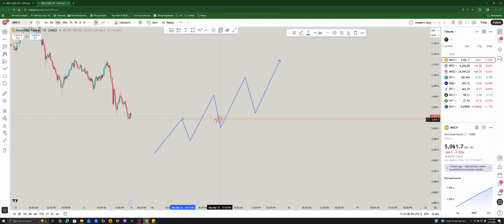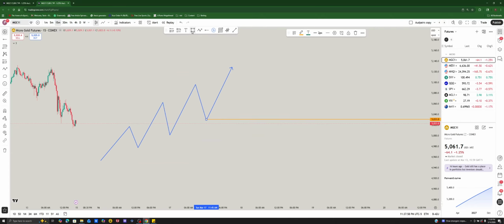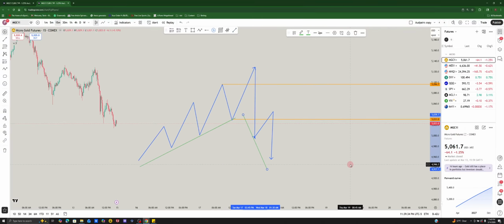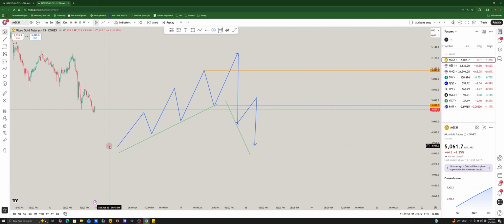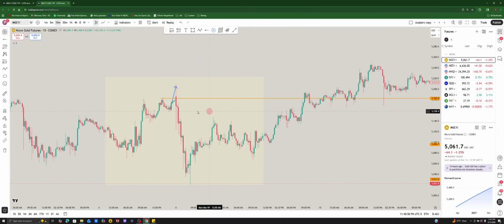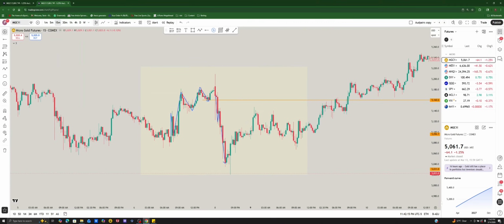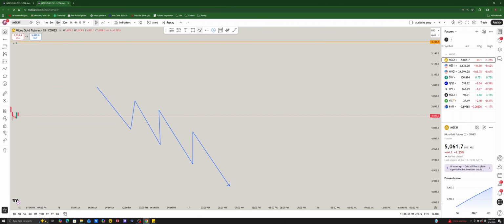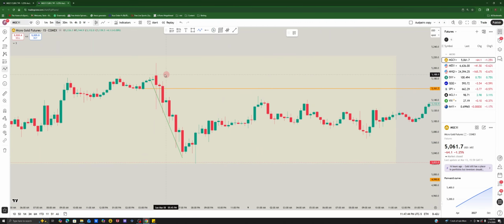Zero to Daytrader: Episode 3: The Easiest Way to Identify Market Reversals